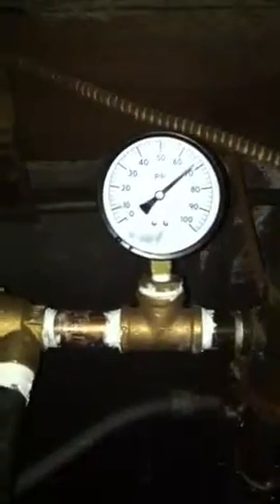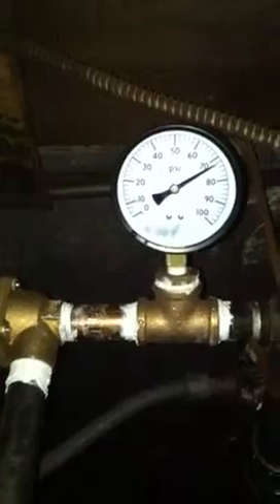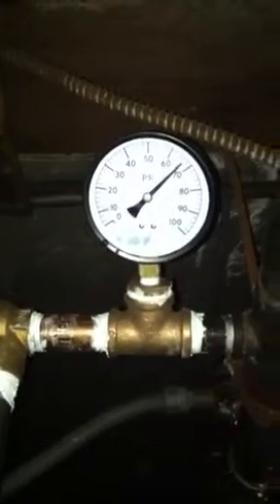New PRV, Pressure Gauge, and Discharge Pipe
New Pressure relief valve as well as pressure gauge and discharge pipe.